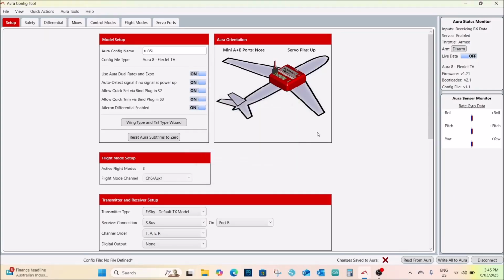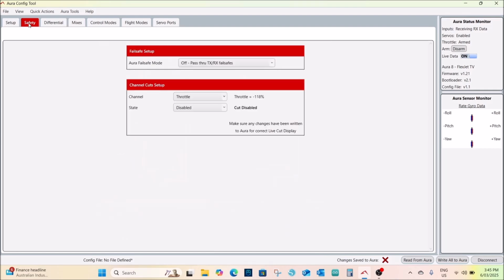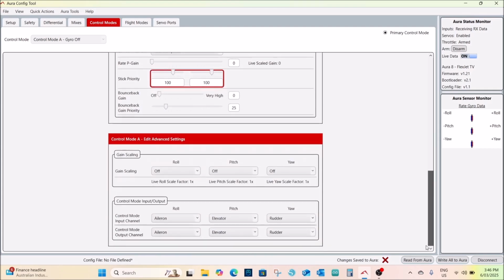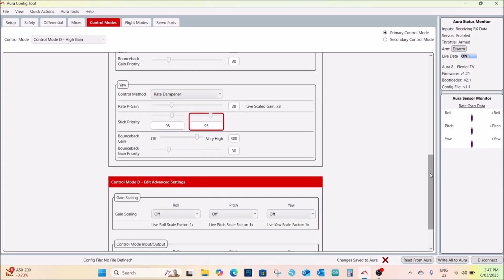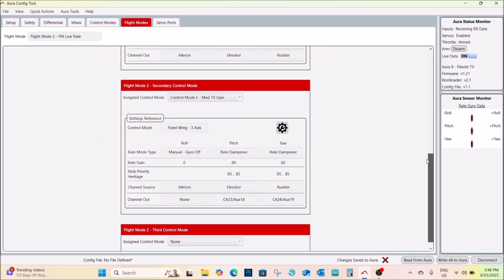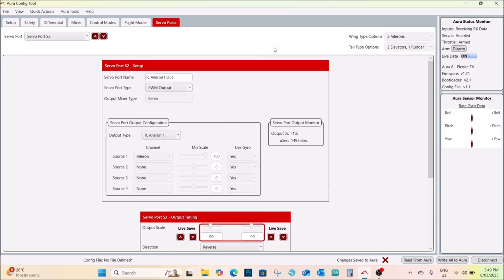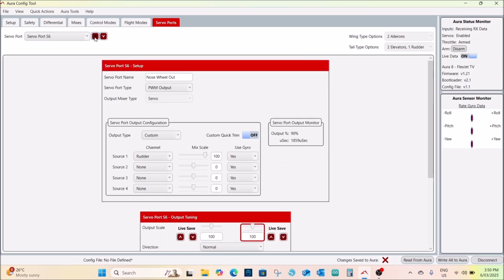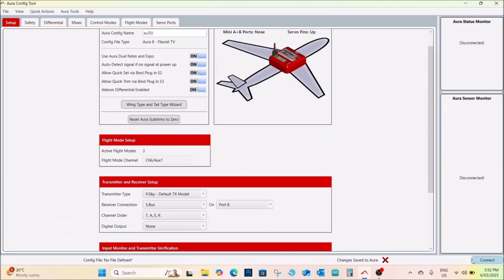SU35 aura 8 set up